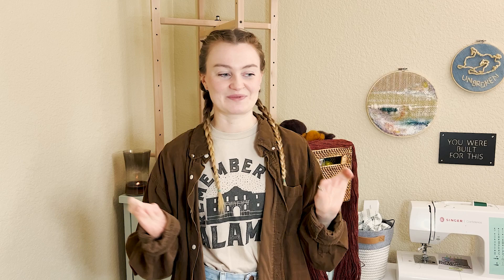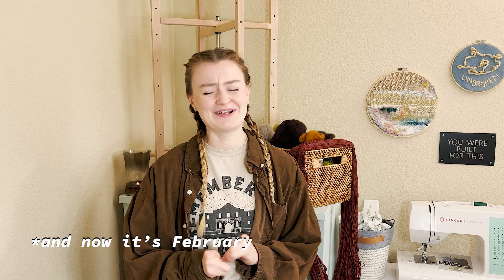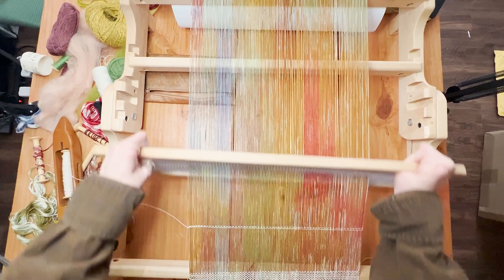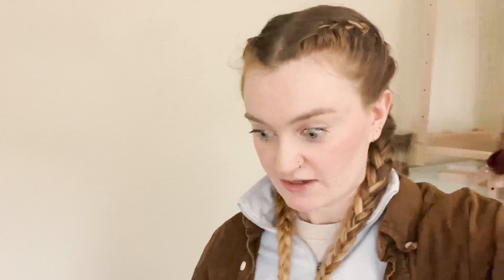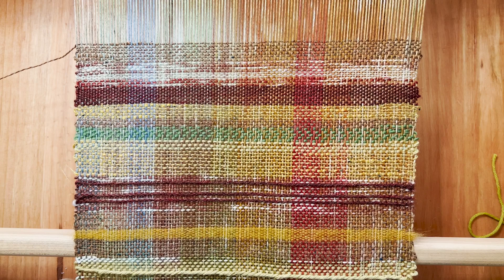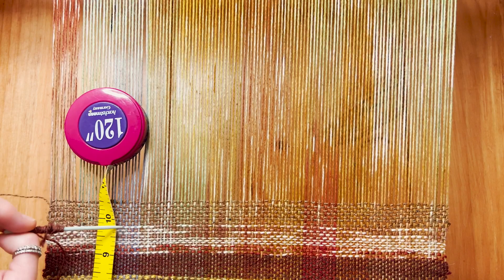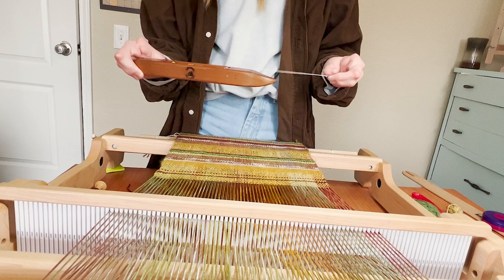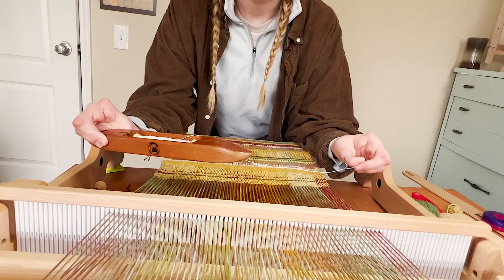Chapter 6: Weave with me! | Painted Warp on Rigid Heddle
Fiiiinally getting this video published after months off. But as promised, here is an intro to my weaving style on a rigid heddle loom! I'm working a wallhanging here with a painted warp, plainweave structure, and a few tapestry techniques.